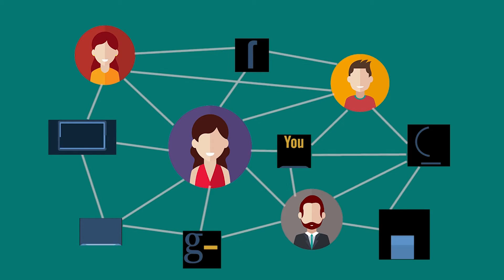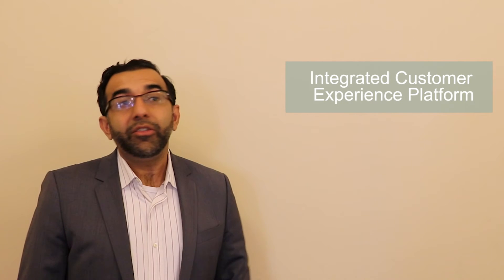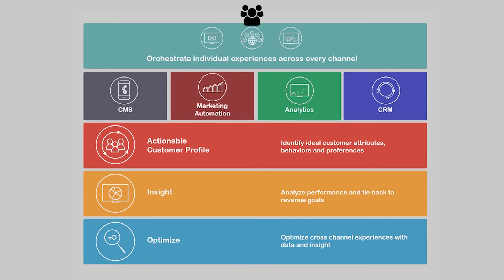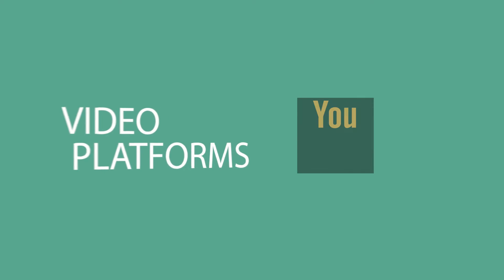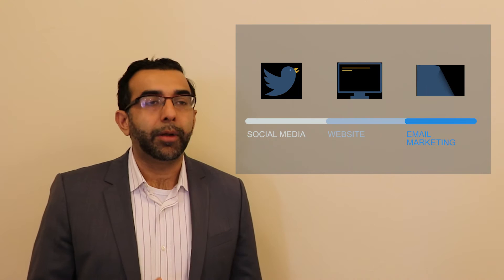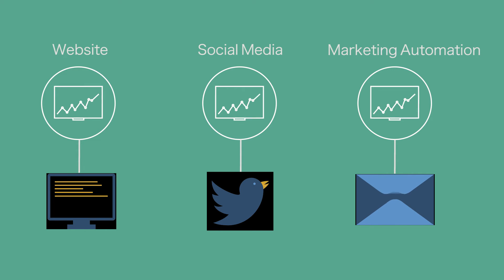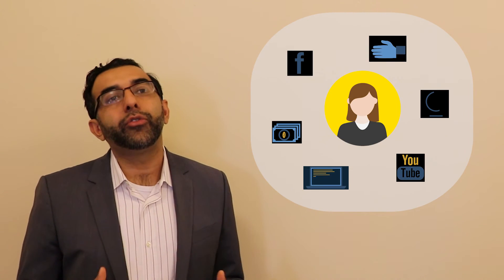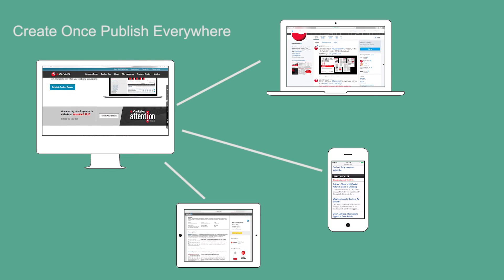Creating An Integrated Customer Experience Platform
Organizations that design, orchestrate, monitor and tune end-to-end omnichannel customer journeys outperform those who manage the journey piece parts in business silos. To reach out your customers at every step of their journey, you need an integrated approach to Marketing. Your client is moving from channels, devices, social media, analytics, CRM, to other platforms, and to get a Single View of the Customer, you need to collaborate data of their digital footprints - emails, social activity, video and the web.

In this video, CEO at edynamic, Rahul Khosla talks about the technologies you need to own to create an integrated customer experience platform that brings forth an aggregated picture of the customer and her needs.